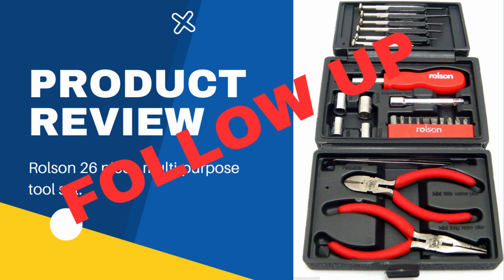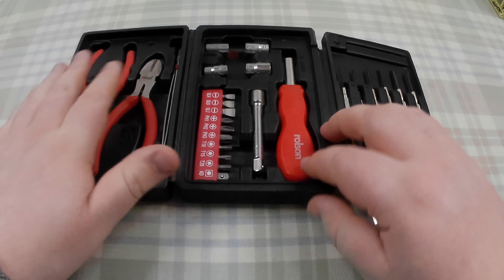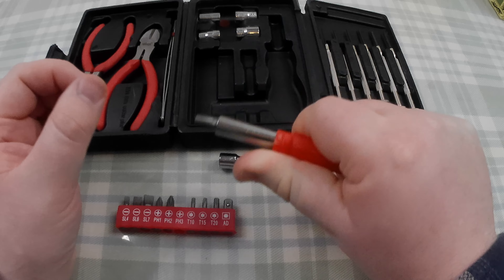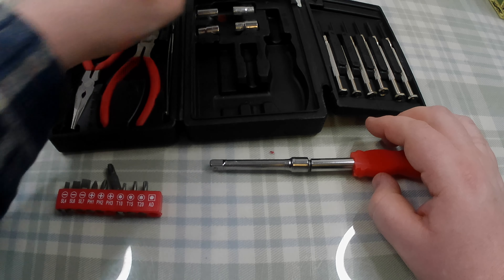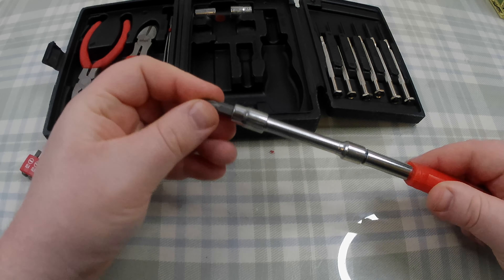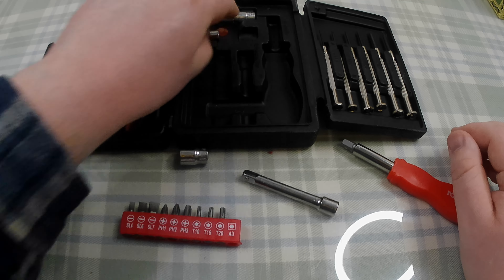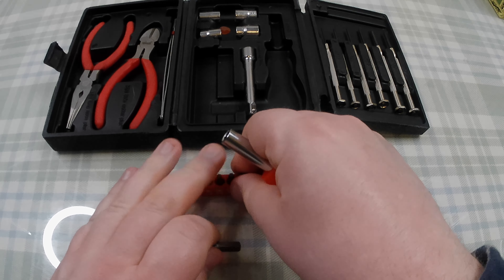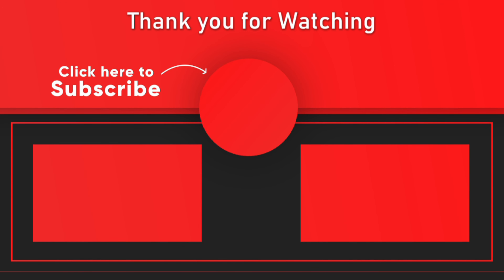Product Review Follow up | Rolson 26 piece Tool set.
Further to a comment made on the original product review video this is a quick follow up video.